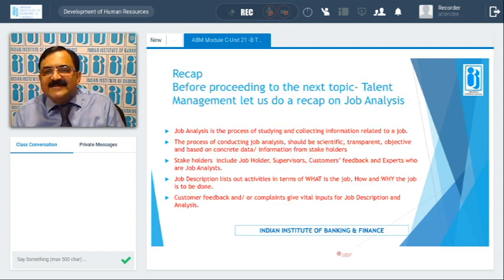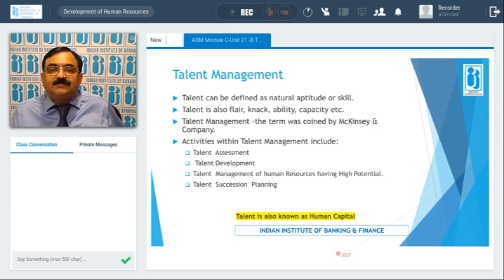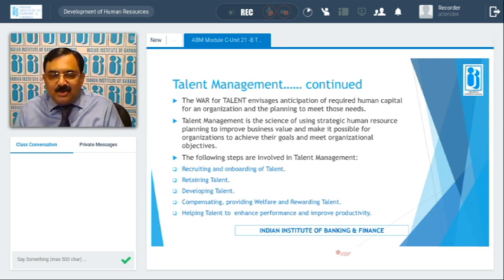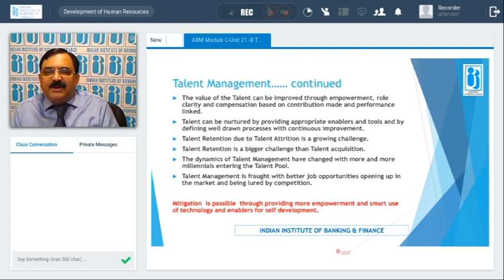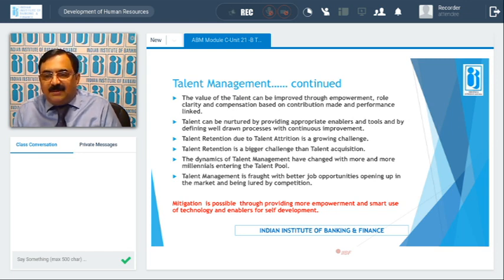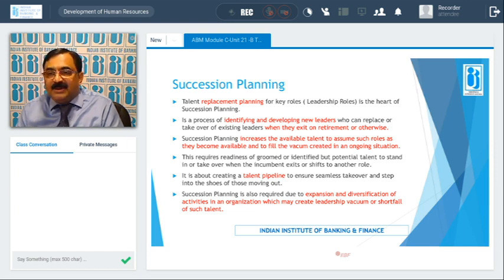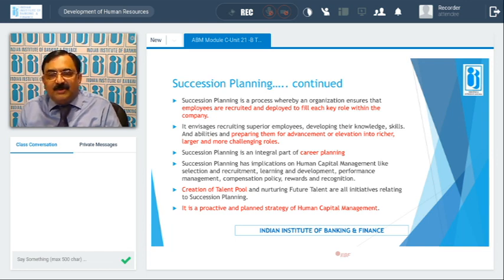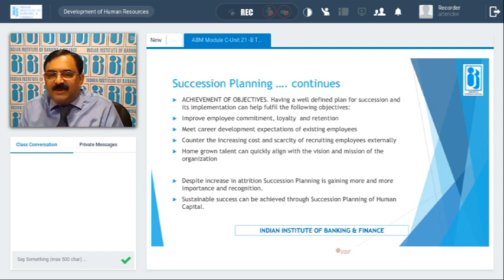ABM - Module C - Unit 21 - Development of Human Resources - Part II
Process of Job Analysis, Talent Management & Succession Planning (Part II)